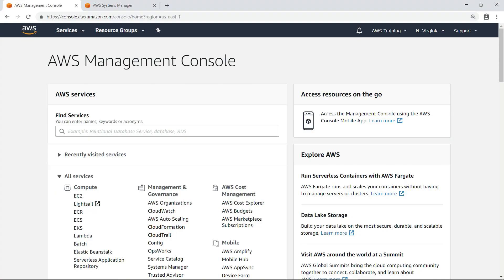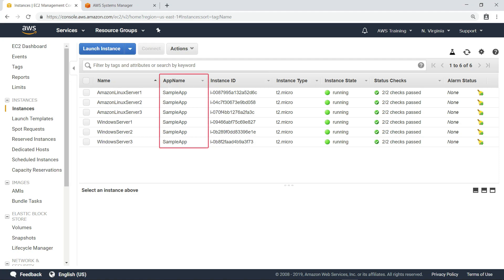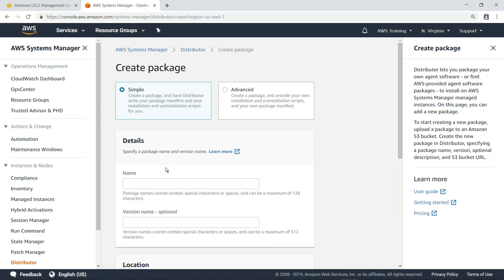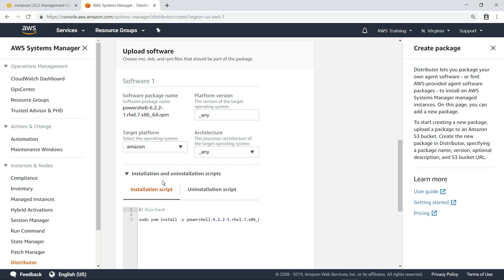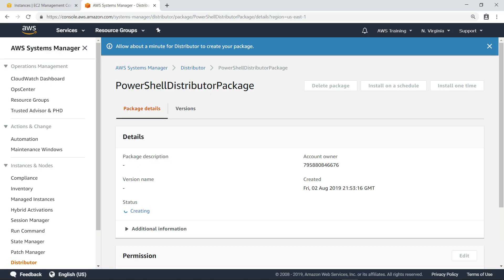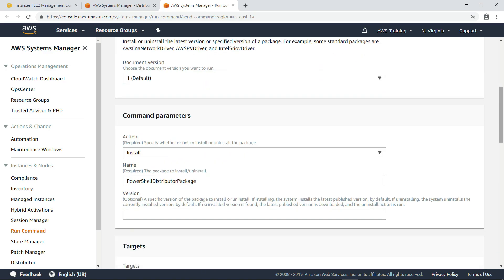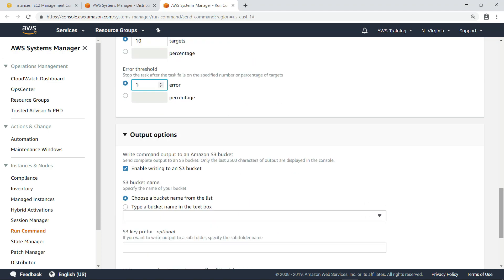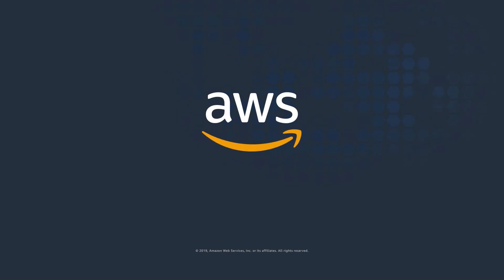Manage Distribution of Software Packages with AWS Systems Manager Distributor.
AWS Systems Manager Distributor is a  feature that you can use to securely store and distribute software packages, such as software agents, in your accounts. Distributor integrates with existing Systems Manager features to simplify and scale the package distribution, installation, and update process.